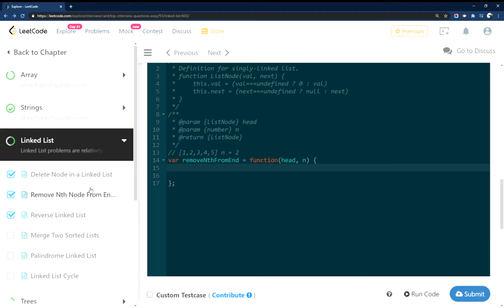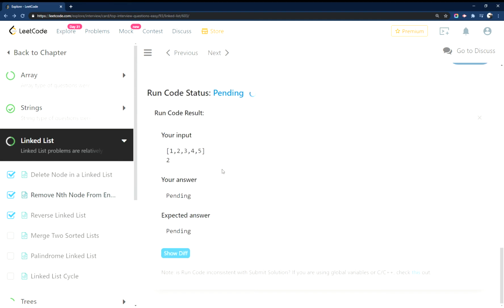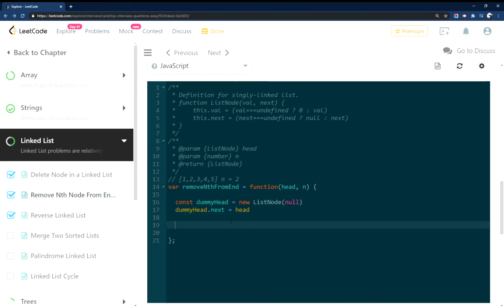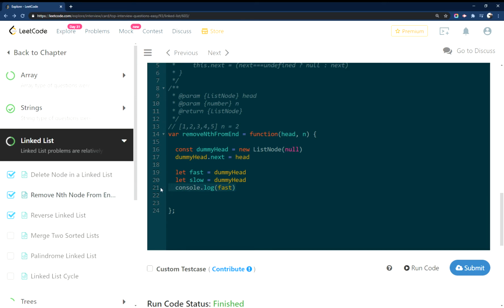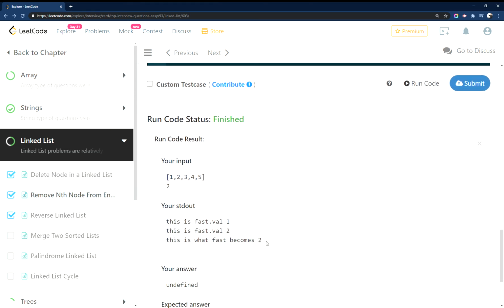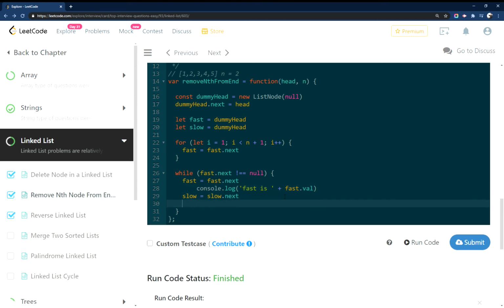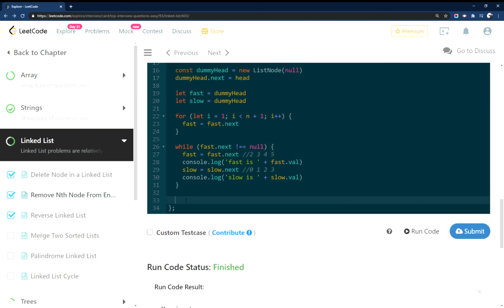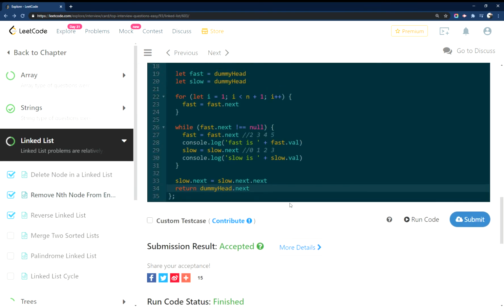Leetcode 19 Remove Nth Node From End of List | JavaScript | Top Interview Questions Linked List